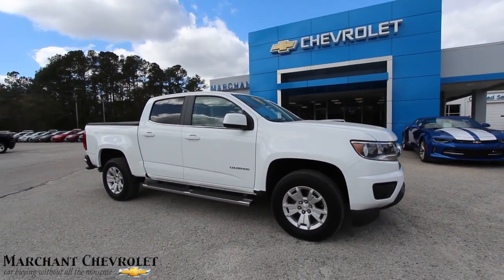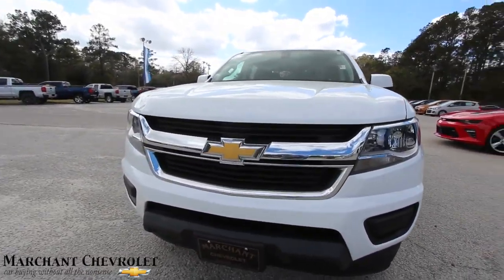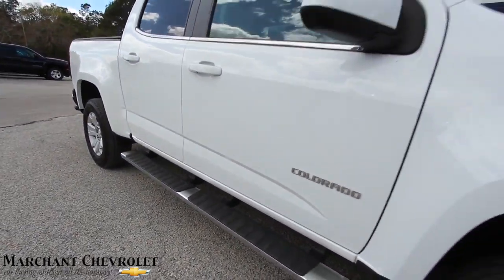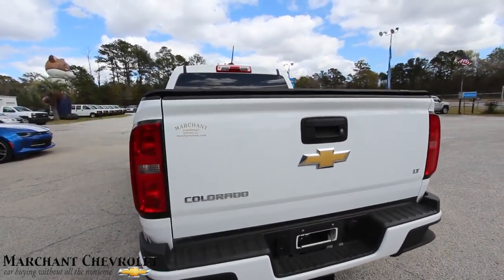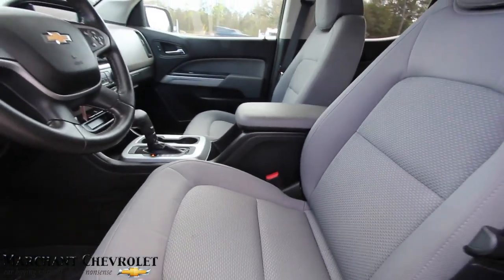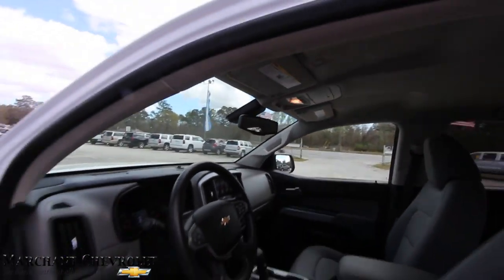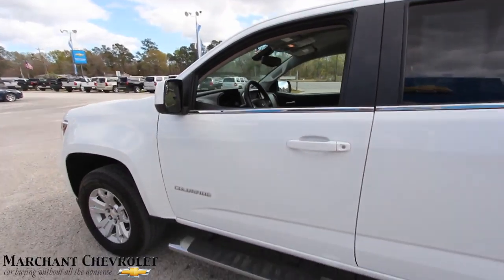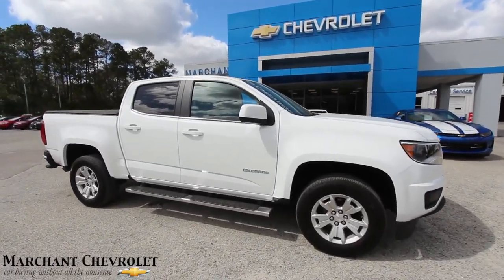2015 Chevrolet Colorado LT | For Sale Review and Condition Report | March 2017 at Marchant Chevy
Did you like the truck in the video? If so why not purchase it? Just because you don't live in Charleston does not mean you can't buy a vehicle from us!